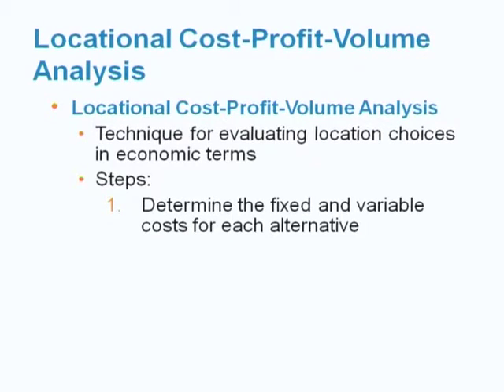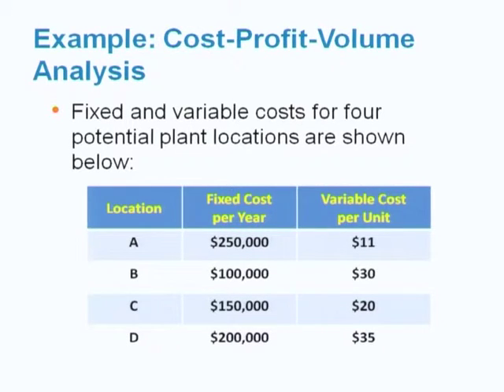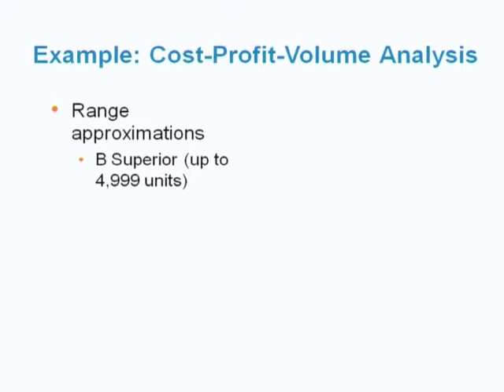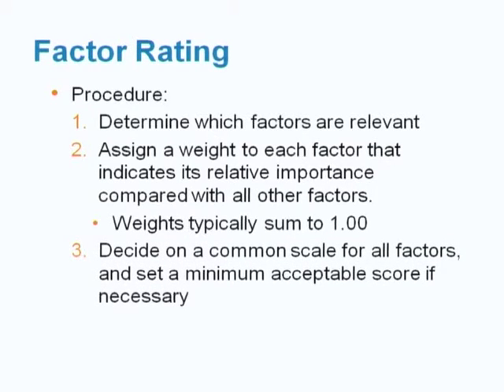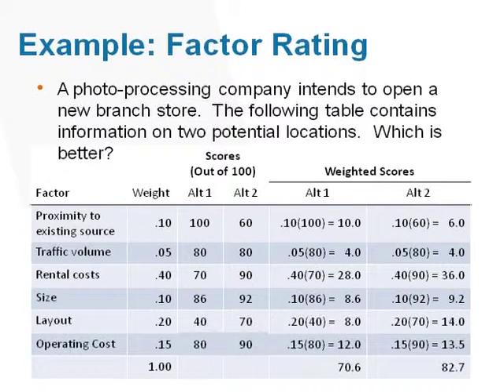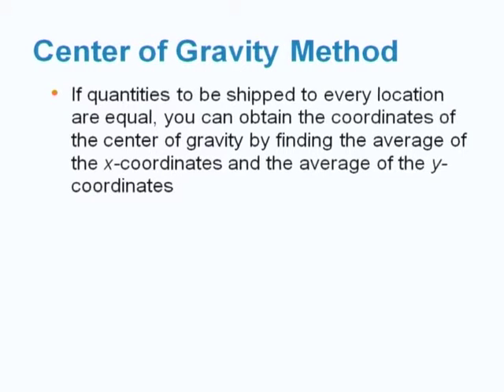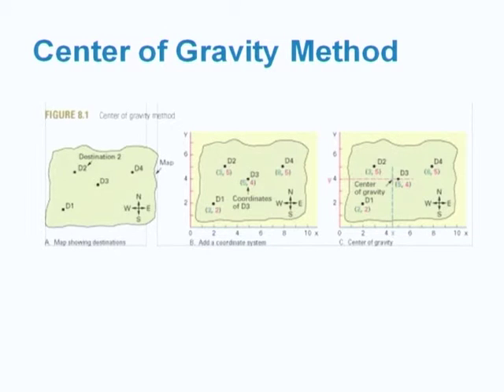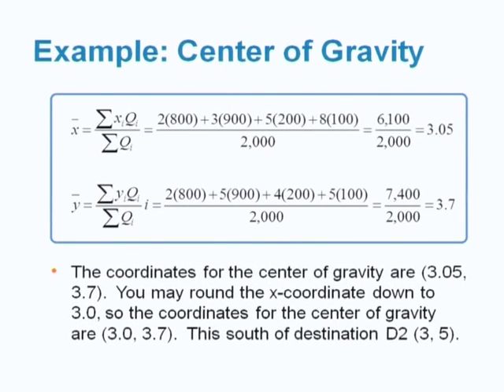MGT3905 Chapter 8 Part 5